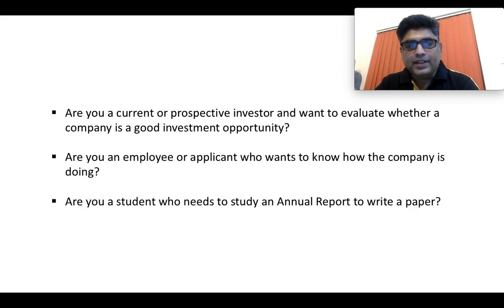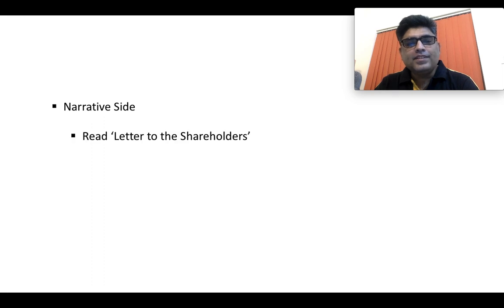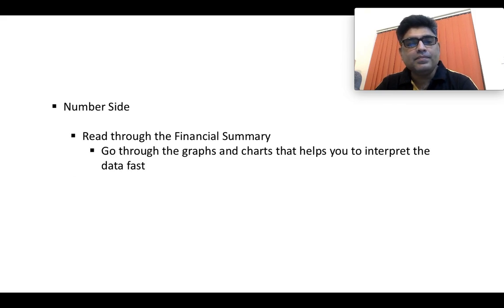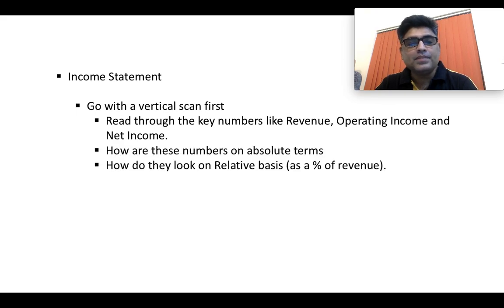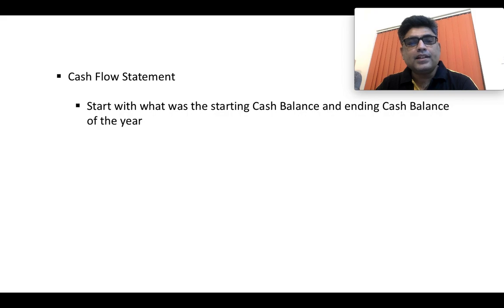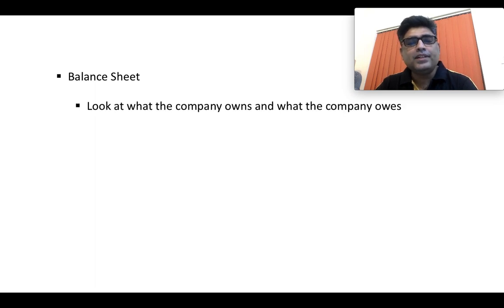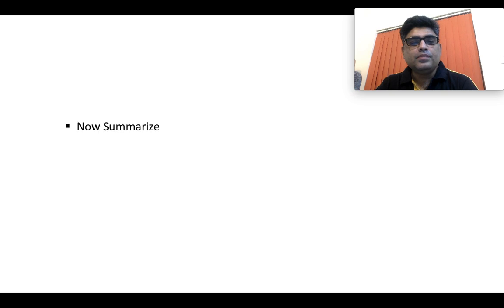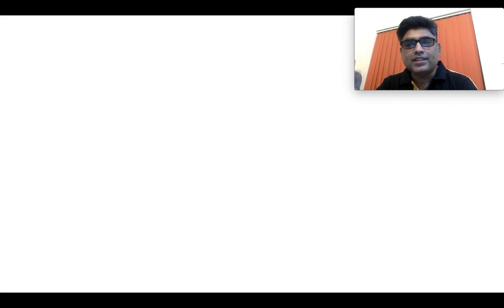First step to read an Annual Report || Business Unplugged || Arin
lease connect us on Social Media for more insights and updates (which we dont/cant share over here) :